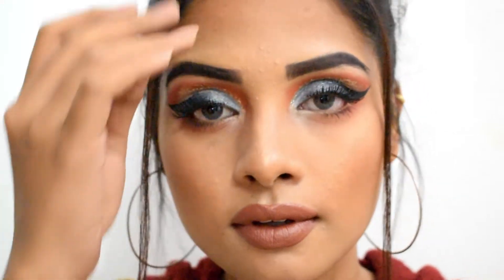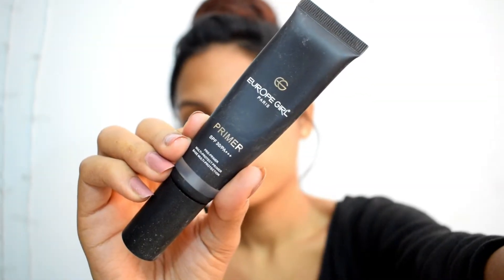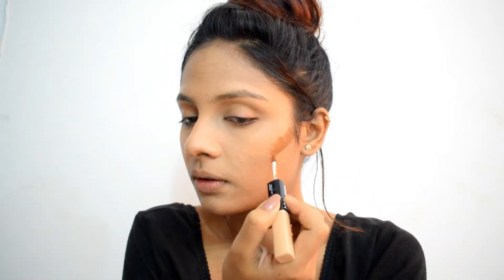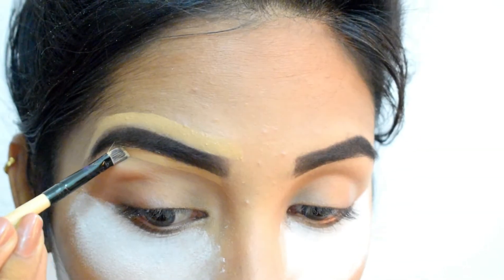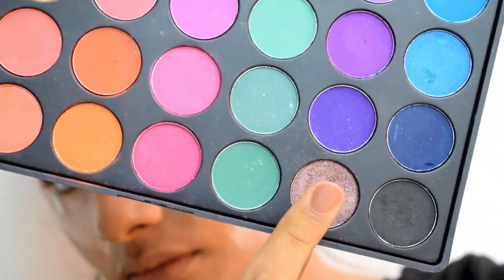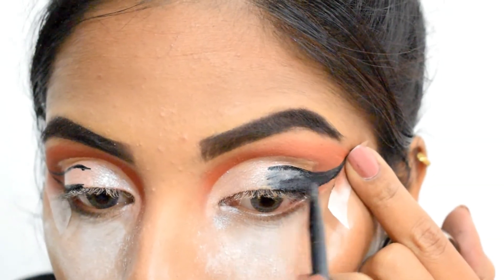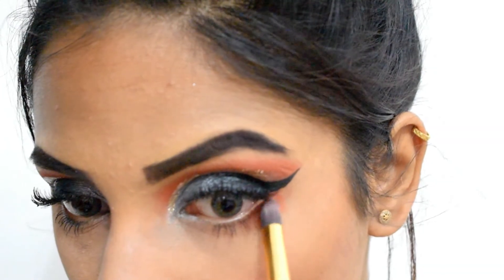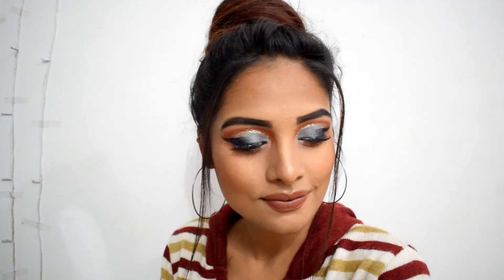How to do Winter Fall Makeup / Winter Fall Makeup Tutorial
Hello Everyone!

Today I'm uploading a Long awaited Winter Fall makeup tutorial. I have mixed the various hues of Fall and winter seasons to create this gorgeous look.
I have listed down the products used:

Sheet Mask: Mondsub 3D Pearl Sheet Mask

Mosturizer: Fabeya Biocare Natural Organic Aloe Vera Gel

Primer: Europe Girl Paril Primer

Foundation:Europe Girl matchmaster concealer in shade 4.0

Concealer and Countour: NYX Sculpt and Highlight face duo - Cinnamon Peach

Fixing Powder: Ponds Magic Talc

Eyebrow: Miss Claire Eyebrow Cake

Eyeshadow: Kara Cosmetics (ES-02), Huda Beauty Gem obsessions Palette

Eyeliner: Maybelline Hyper Glossy Liquid Eyeliner

Maybelline Lasting drama gel liner (Black)

Lashes: PAC Tapered Lash in no. 52

Mascara: Colorbar Lash Illusion Duo Mascara

Highlighter: Makeup Revolution Shimmer Brick in Rose Gold

Lipstick: Coloressence Nude Brown in shade 52

Makeup Setting Spray: Europe Girl perfect day makeup fixer

With Love
Mallika Neelabh